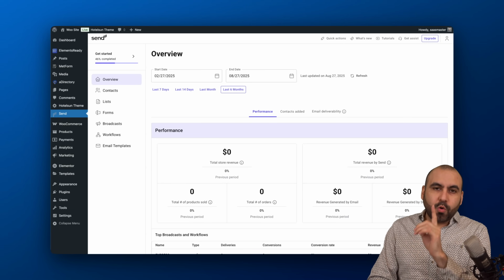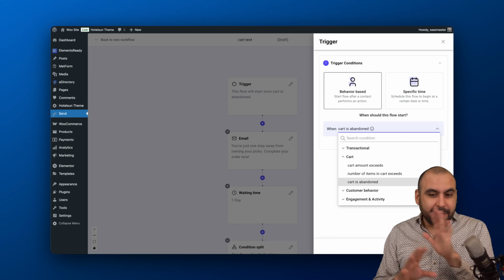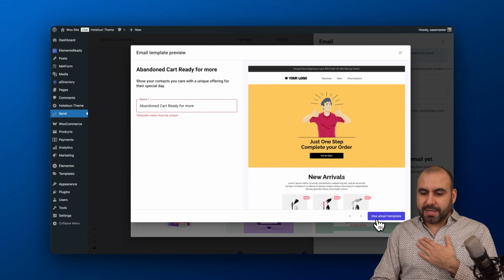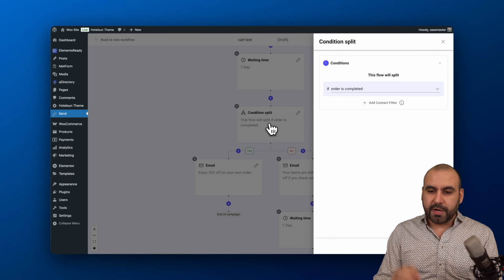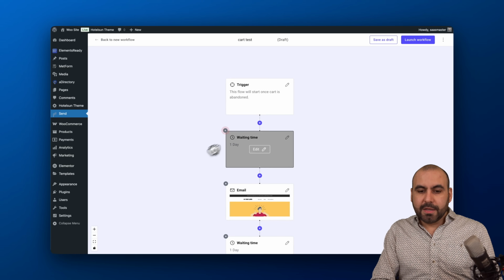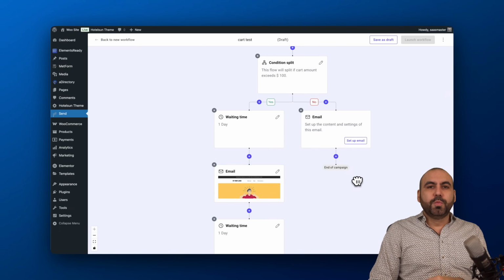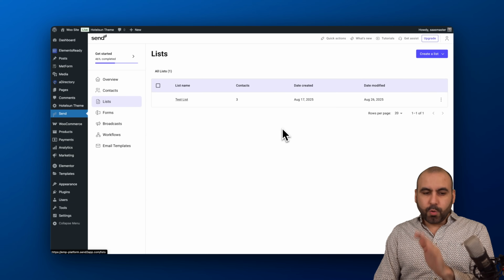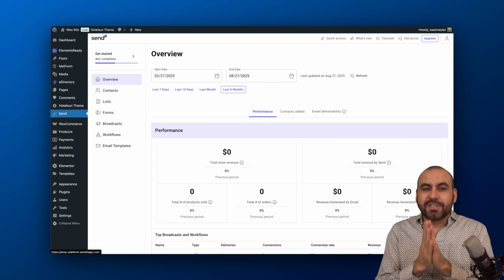Recover Abandoned Carts FAST with SEND WooCommerce Plugin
Stop losing sales to abandoned carts! In this video, I'll show you how to recover abandoned carts FAST using the powerful WooCommerce plugin, Send. Forget juggling multiple plugins—Send is seamlessly integrated into your WordPress site, making setup a breeze! We’ll explore how to create automated workflows, set up triggers, and customize email templates to re-engage customers and boost your conversions.

Whether it's sending reminders, offering discounts, or creating split conditions to target specific behaviors, Send has you covered. Plus, with no extra connections or fine-tuning needed, you can streamline your e-commerce operations and focus on growing your business. Try the free version today and see the difference for yourself. Don’t wait—start recovering your sales now!

Let’s take your WooCommerce site to the next level!

CHAPTERS:
00:00 - Intro
00:18 - Recovering Abandoned Carts on WooCommerce
00:35 - Automated Workflow for Cart Recovery
01:17 - Trigger Setup for Abandoned Cart Workflow
02:08 - First Email Creation for Cart Recovery
04:00 - Conditional Split in Cart Workflow
05:52 - Launching the Cart Recovery Workflow
06:22 - Viewing Abandoned Cart Workflow Data
07:42 - Outro